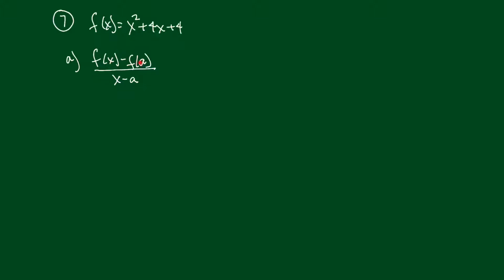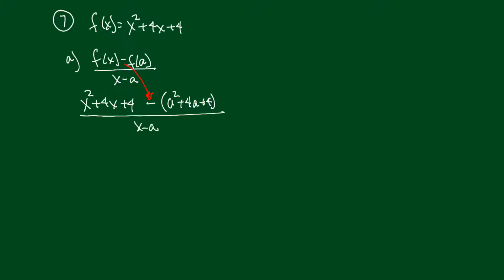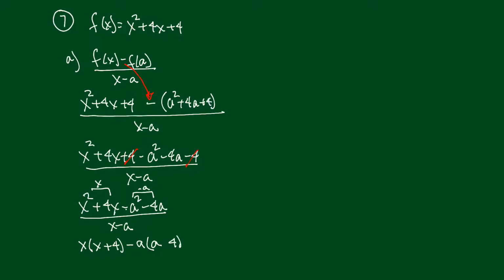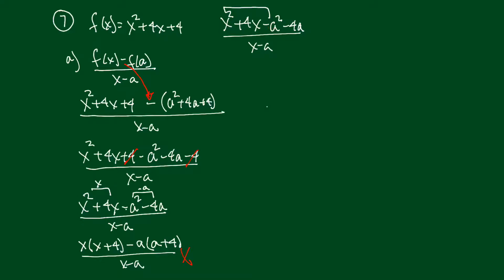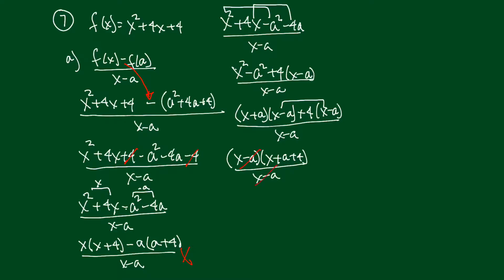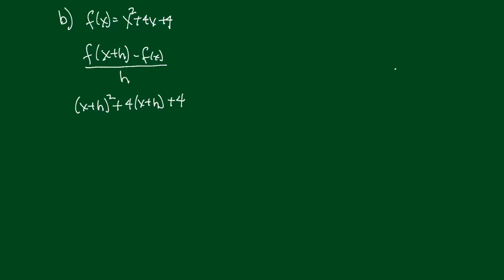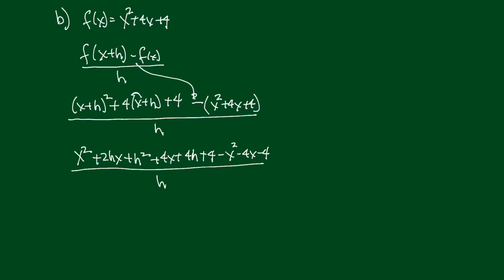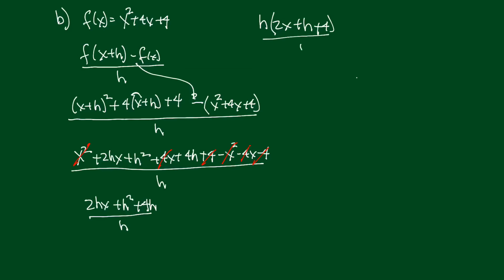Section 3.3 - Problem 7